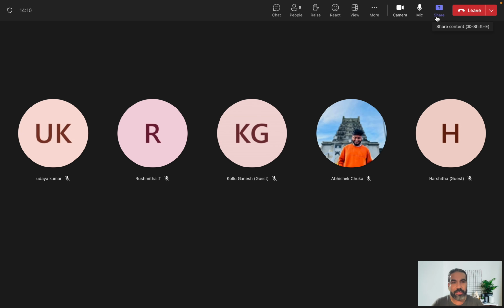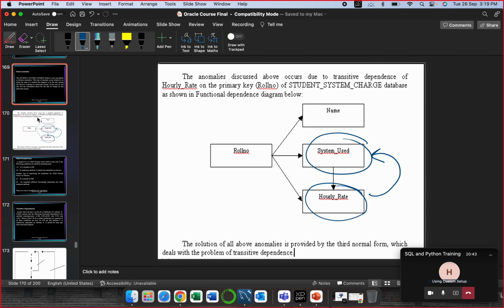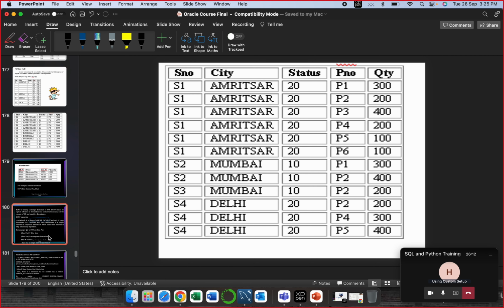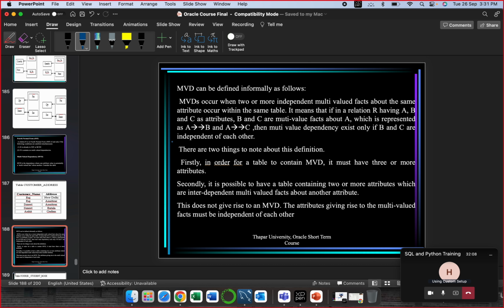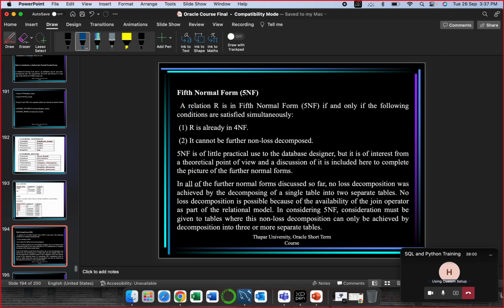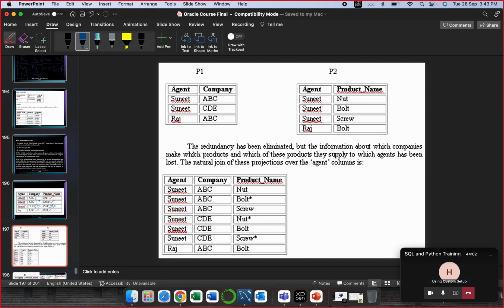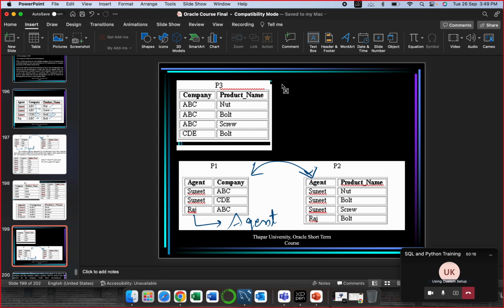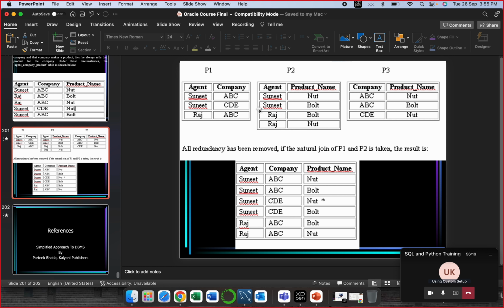3rd, 4th and 5th Normal Form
The video explains the 3NF, 4NF and 5NF in SQL.